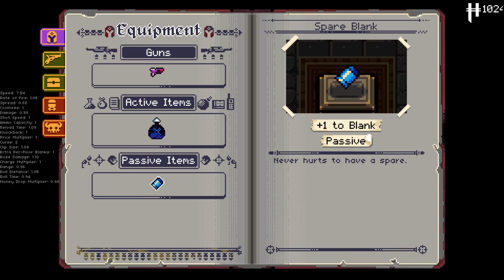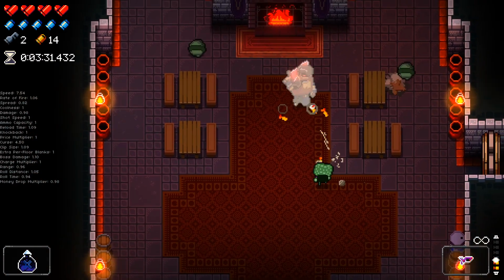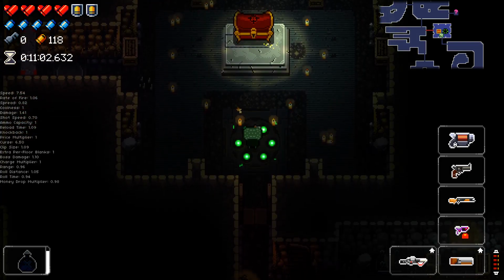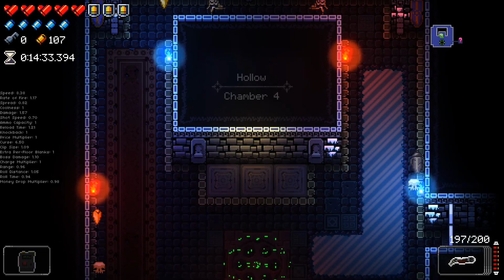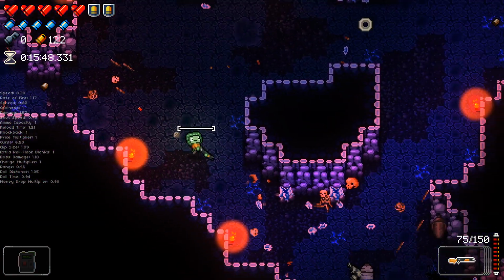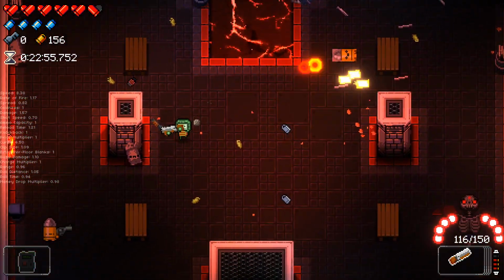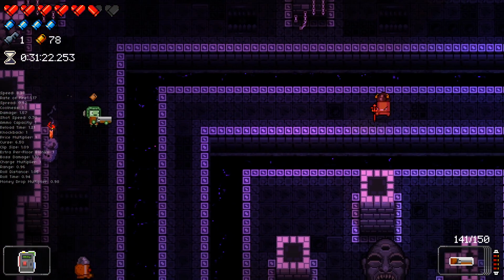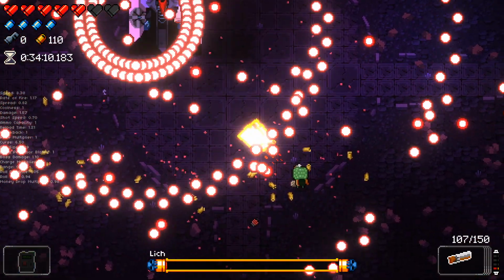THE EVERY SHOT - Part 96 - Let's Play Enter the Gungeon A Farewell to Arms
Hello Gungeoneers! welcome to a series of let's play Enter the Gungeon videos where I play the Enter the Gungeon A Farewell to Arms and try to help you improve by giving tips and advice on how I do it. I have around 1100 hours in this game and have completed it fully twice before so you could say I know my way around the Gungeon and that you can trust my help and advice.

A Farewell to Arms is a free update that was released on April 5th, 2019. It adds a butt load of new content like guns, items, challenges, and a whole new floor!

The mods im currently using:
Retrash's Custom Item Pack